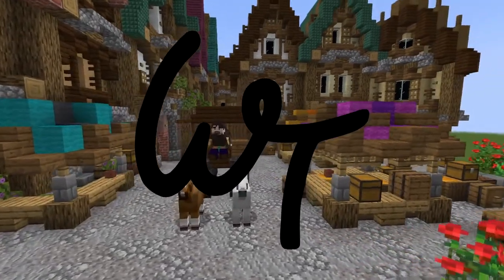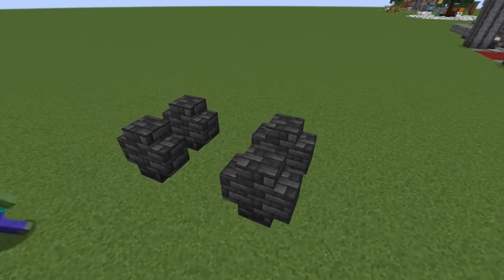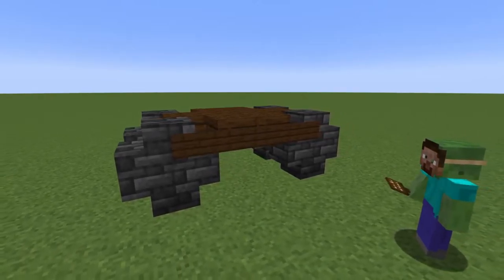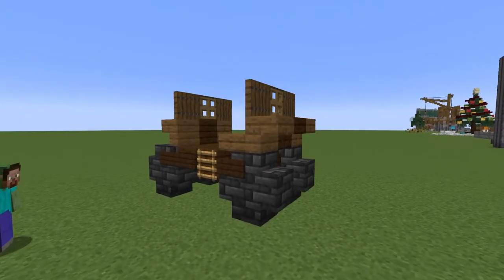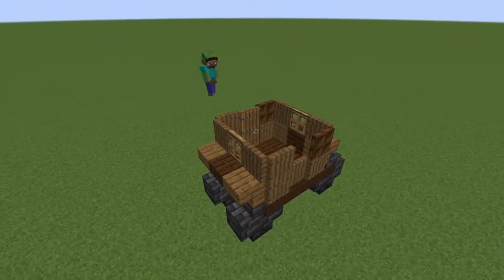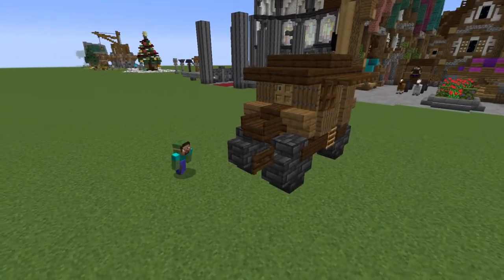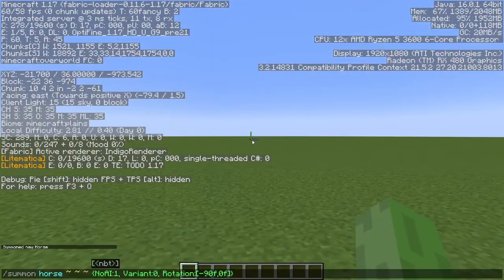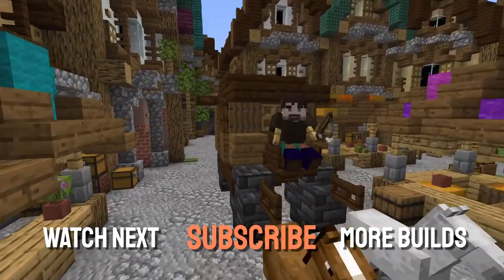Medieval City Carriage - Minecraft Tutorial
Hey guys, today I am going to show you how to make this awesome medieval carriage to add to any of your cities as a very good-looking decoration for the streets.

Required Materials:

16x Deepslate Tile Stairs
14x Dark Oak Slabs
12x Dark Oak Stairs
11x Spruce Trapdoors
10x Dark Oak Signs
8x Dark Oak Trapdoors
4x Spruce Stairs
3x Spruce Slabs
2x Oak Trapdoors
2x Dark Oak Fence Gates
1x Spruce Door
1x Ladder

Commands:

- Horse Summon Command

/summon horse ~ ~ ~ {NoAI:1, Variant:0, Rotation:[0f, 0f]}